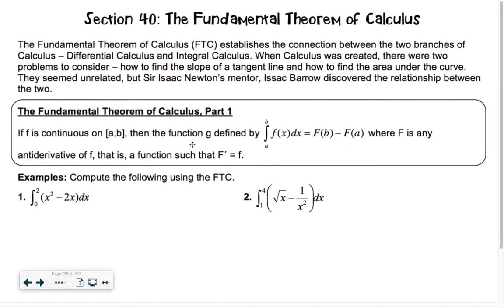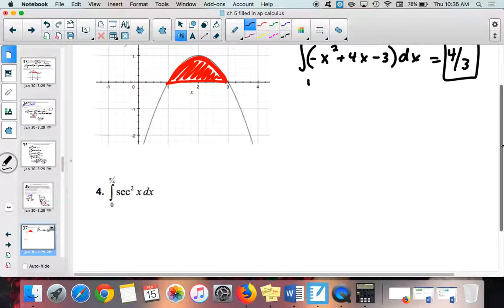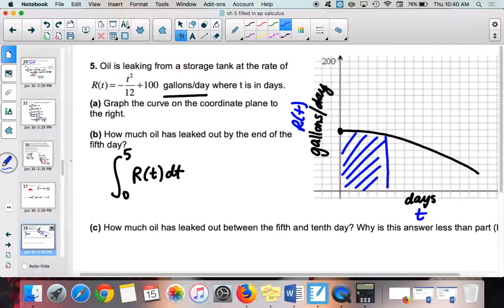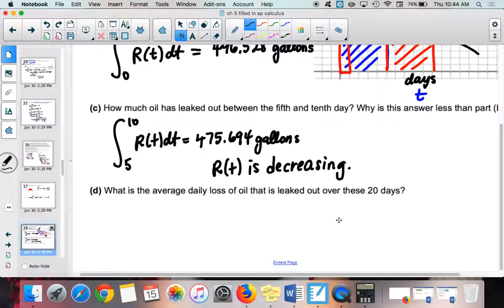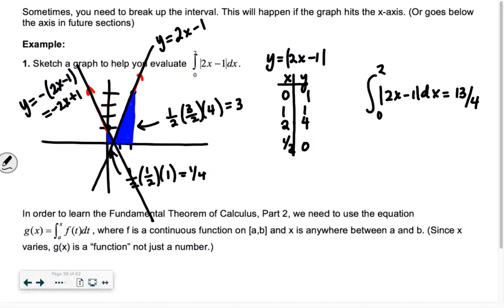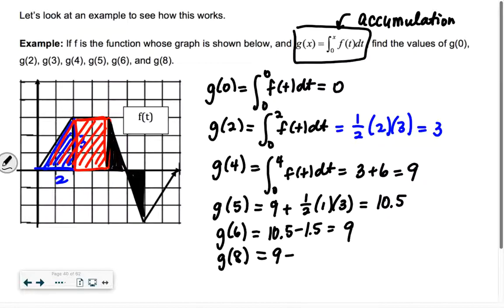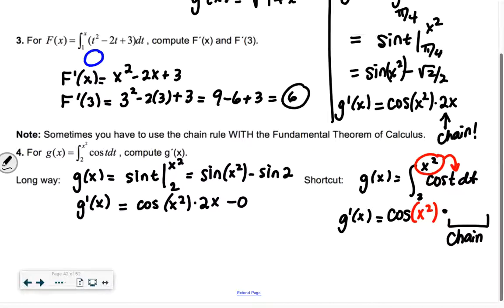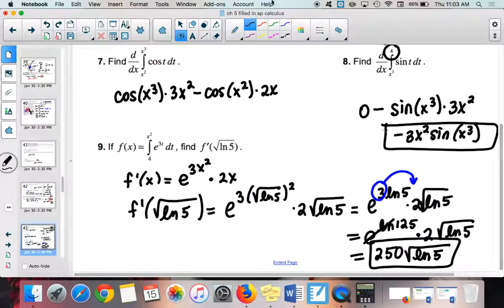Section 40 AP Calculus: The Fundamental Theorem of Calculus